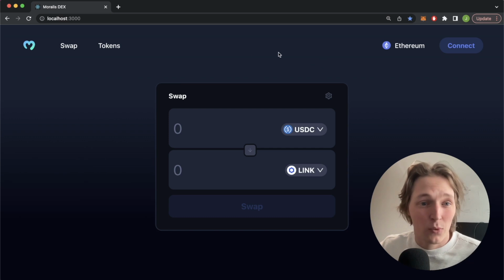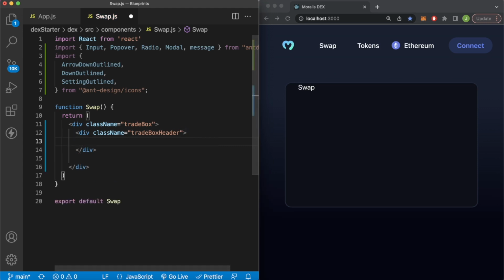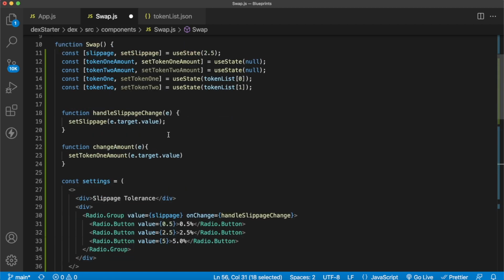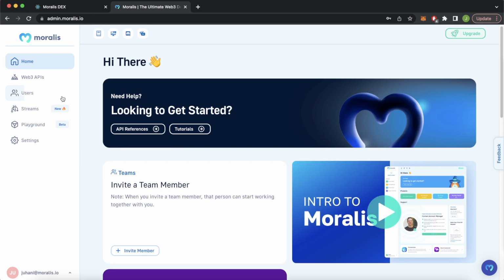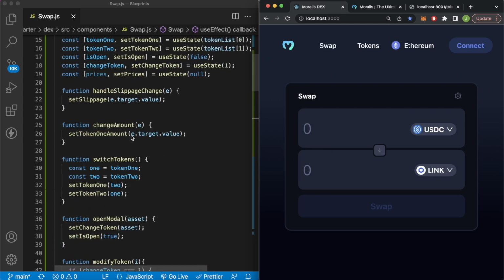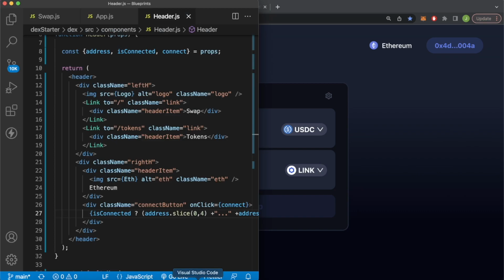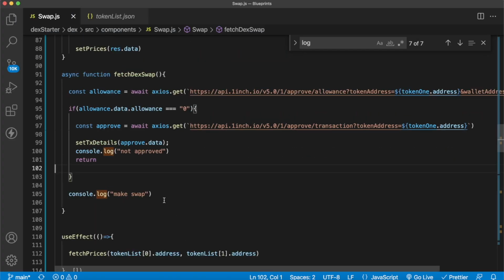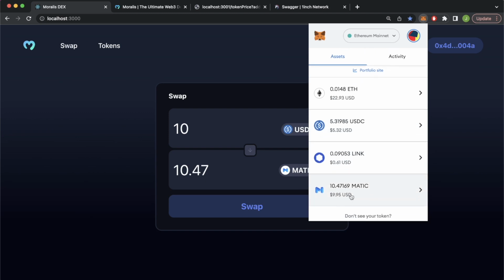Build A Web3 DEX | FULL COURSE | React, Node, Moralis, 1Inch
In this tutorial we build a fully functional Web3 Decentralized Exchange, from start to finish. It will allow users to swap erc20 tokens to other erc20 tokens on a selected EVM Chain.

💻 Tech we will use:
- Moralis Web3 API
- 1Inch Aggregator
- Wagmi
- React
- NodeJS

⏱ Timestamps:
00:00 Introduction
02:45 Project Setup
05:33 Build The Header
11:45 Build The Swap Page
20:39 Add Token Choices
35:19 Get Token Prices (Backend)
47:04 Get Token Prices (Frontend)
57:25 Connect Wallet
01:04:14 Interact with 1Inch Aggregator
01:25:15 Transaction State
01:28:32 Final Build